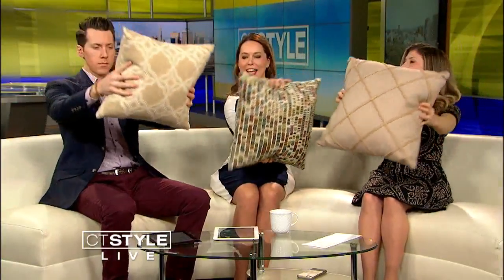The Next Time You're Watching TV, Try This Workout